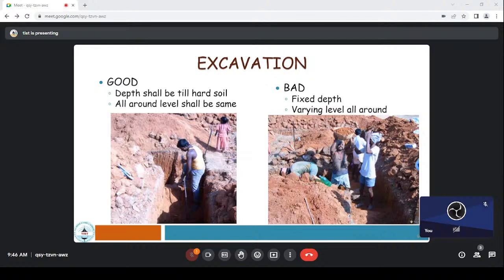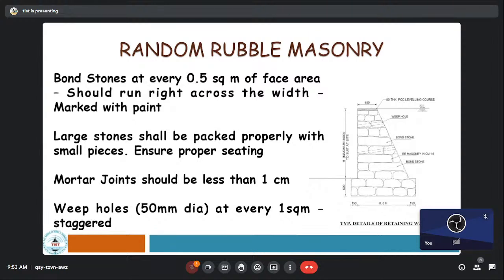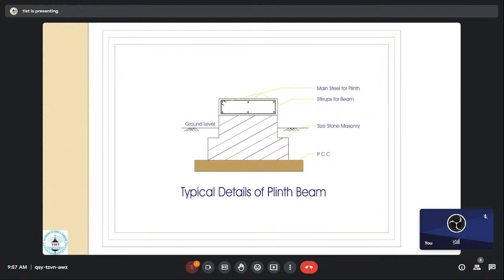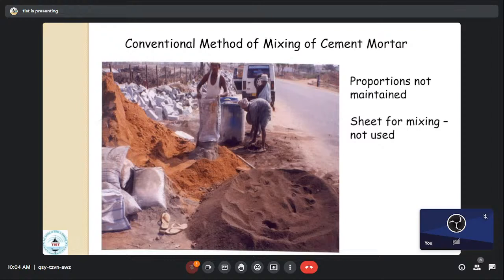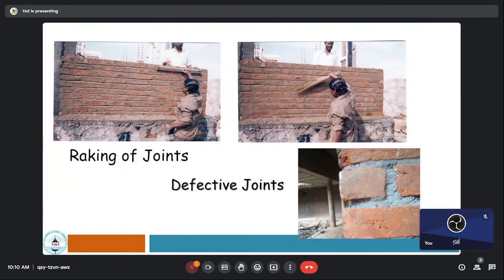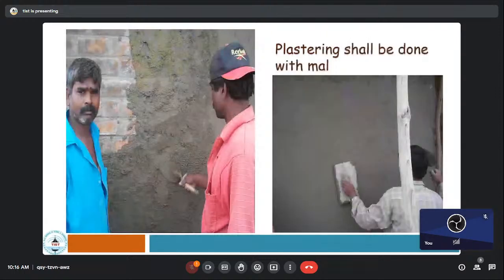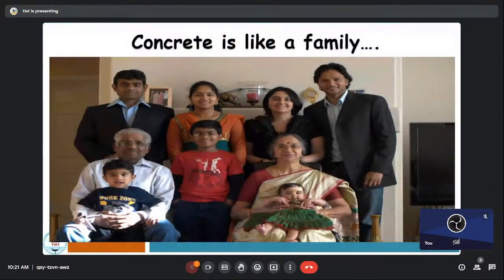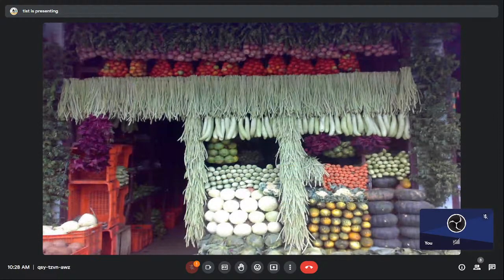Innovative Trends in Engineering for Sustainability - Good Construction Practices - 3 by Dr. Vasudev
Innovative Trends in Engineering for Sustainability - Good Construction Practices - 3 by Dr. Vasudev R